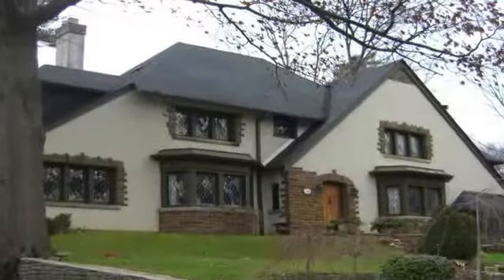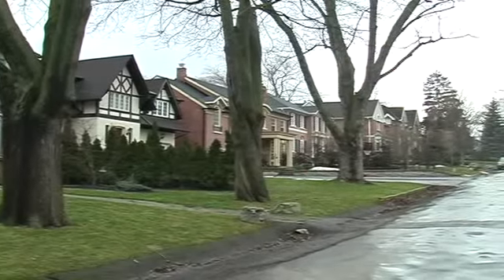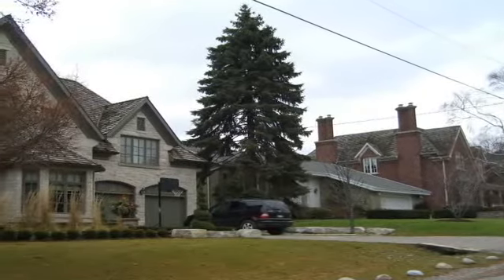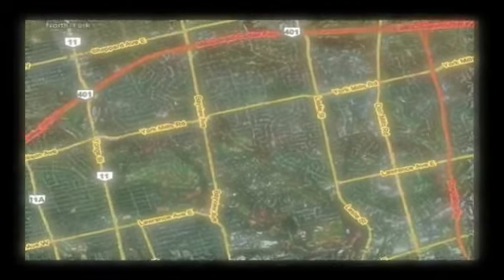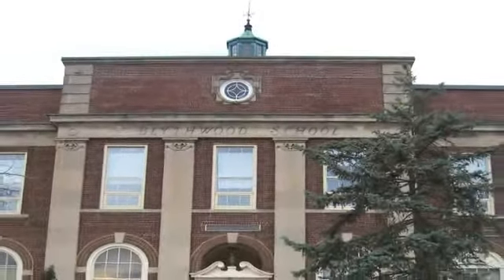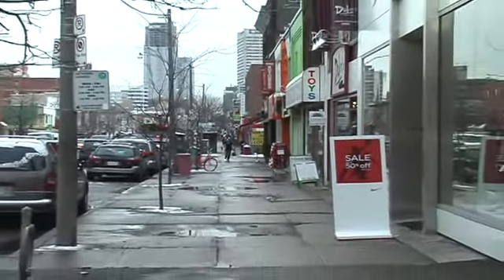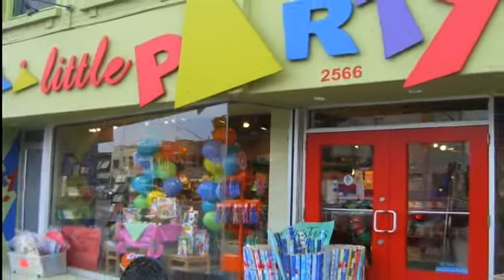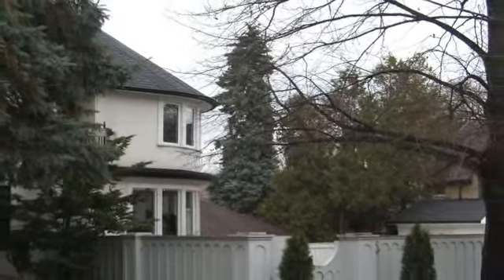chestnut park - lawrence park